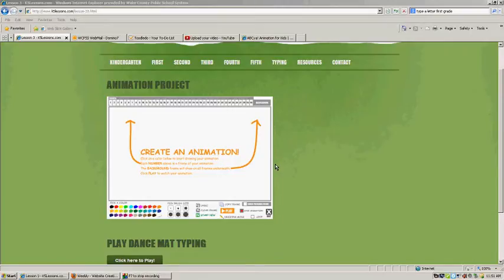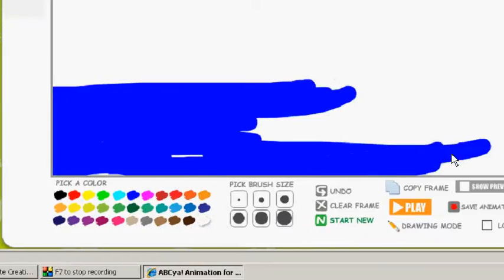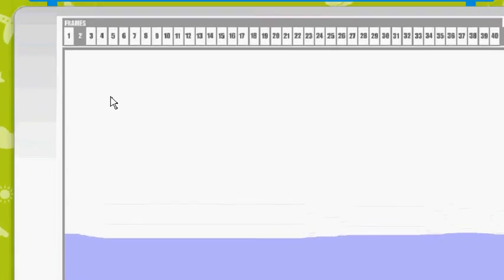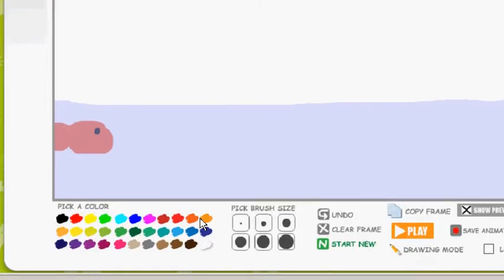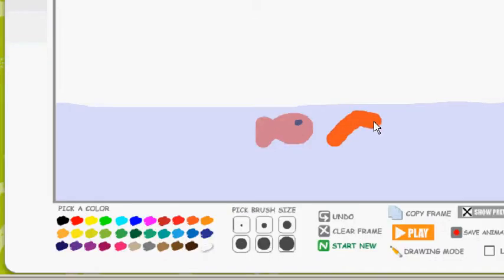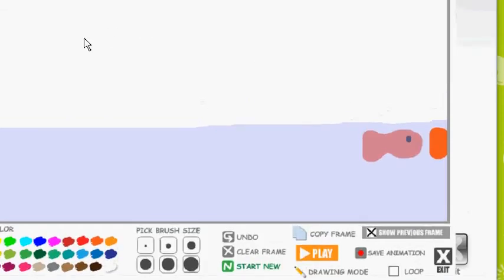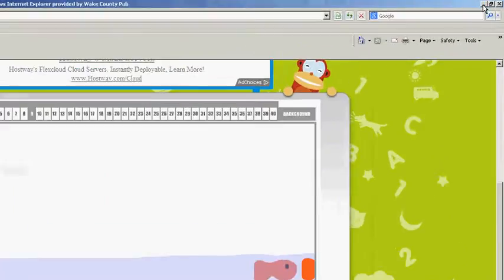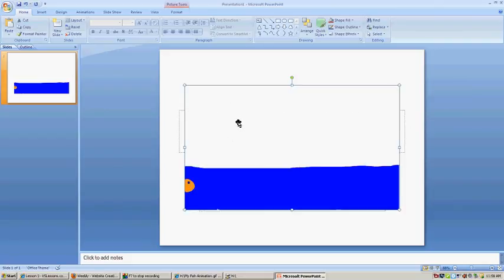Creating an Animation